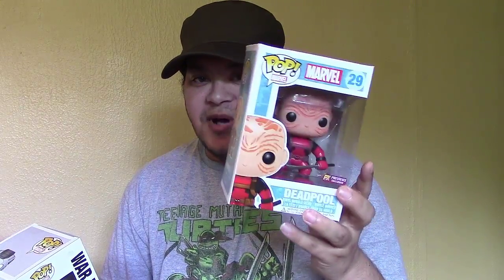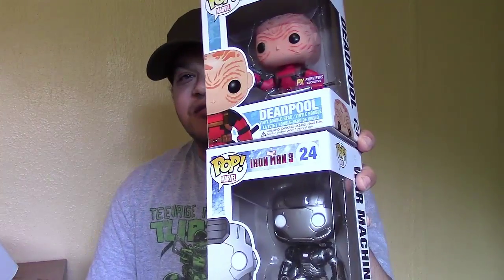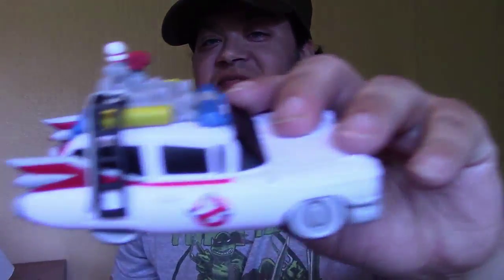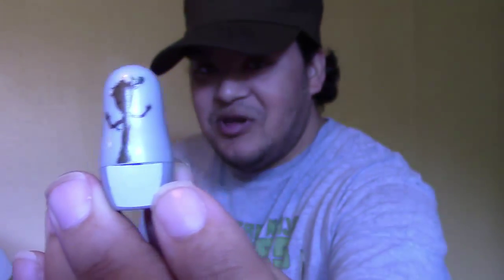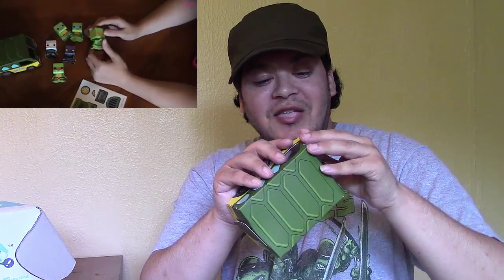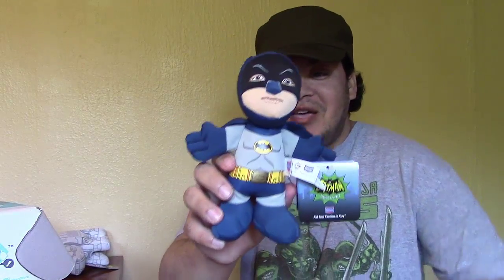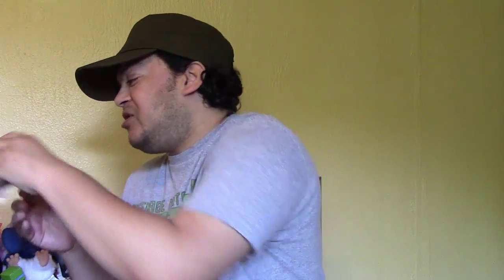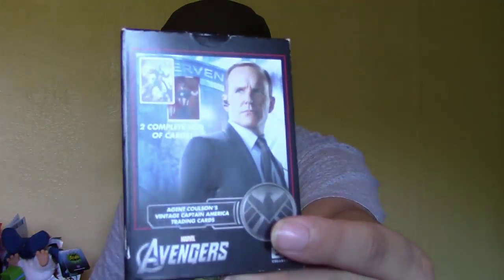Mark's Top 10 Most Memorable Nerd Block Items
Before I switched from Nerd Block to Arcade Block, I did get a lot of cool, memorable.. or just plain weird stuff. Here's the top 10 of the stuff I got from Nerd Block that remember most.

-I could have sworn I put this video up before. I checked, double-checked and quadruple-checked and it is NOT on my channel anywhere. I might have spaced and never put it, or I might have deleted by accident. If that's the case, here it is again.